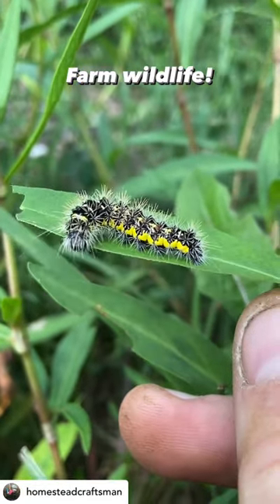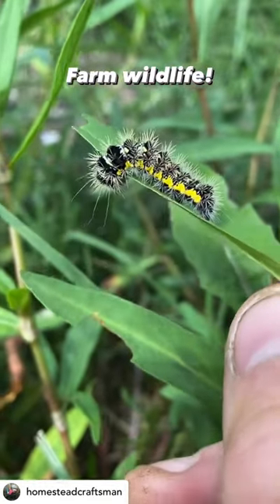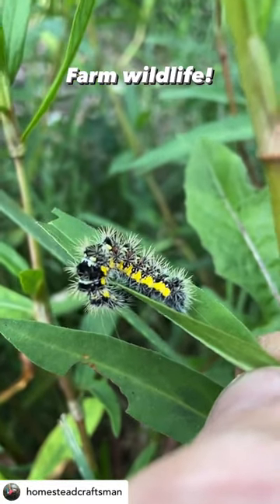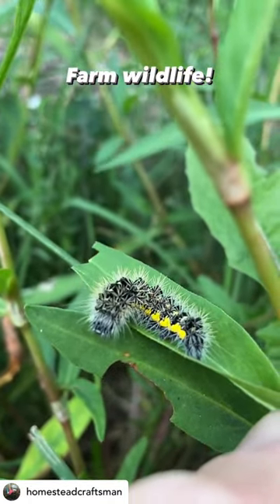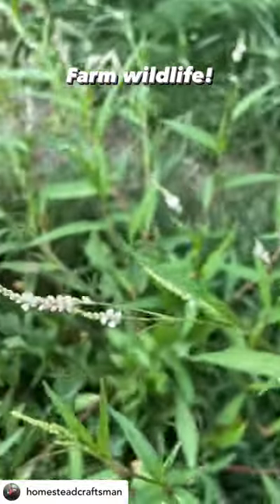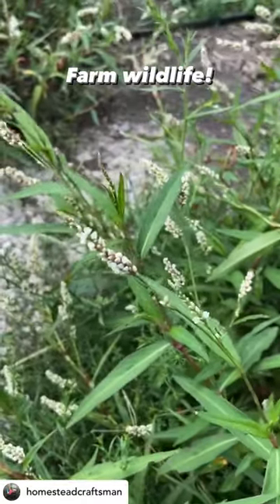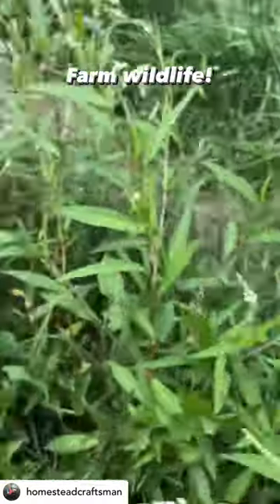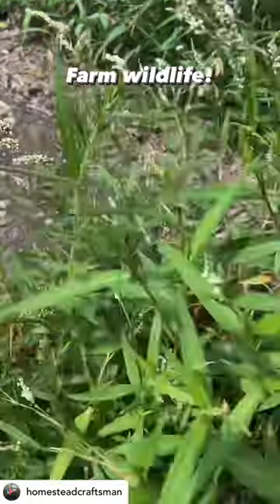Regen Ag farm Wildlife: Smeared Dagger Moth caterpillar